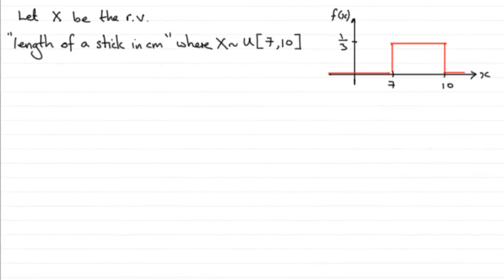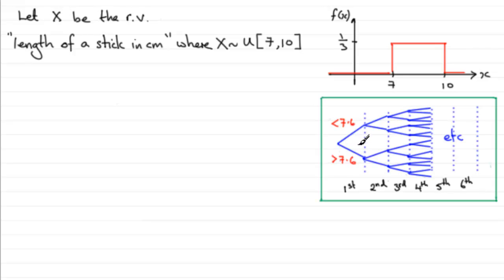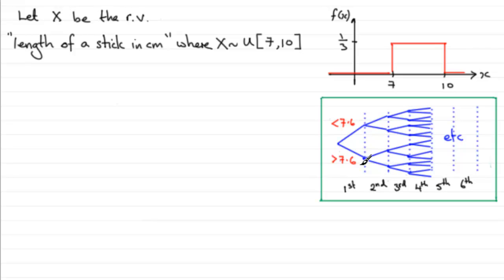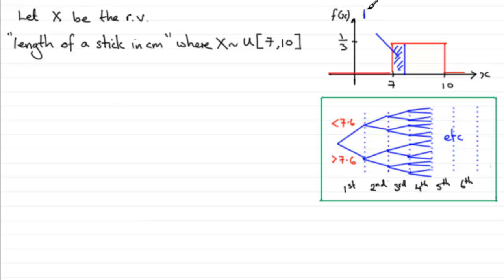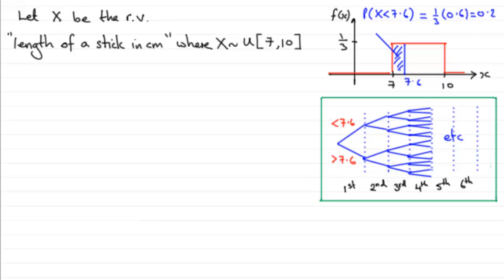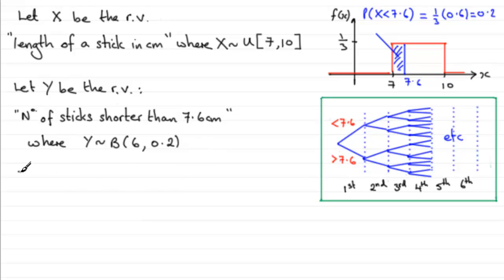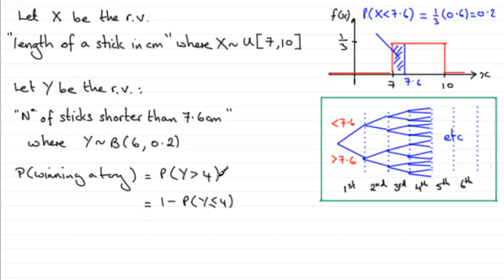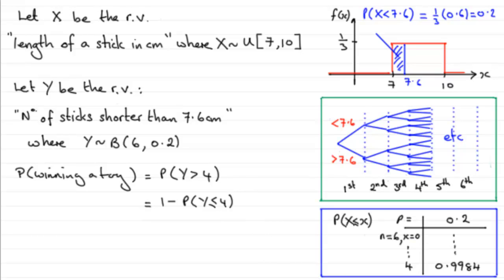Edexcel Statistics S2 June 2011 Q4c : ExamSolutions